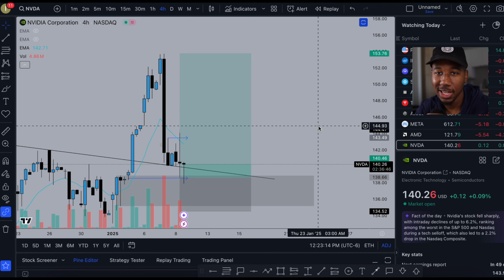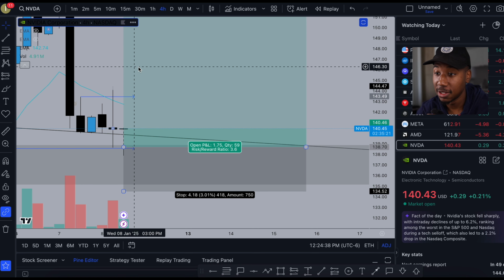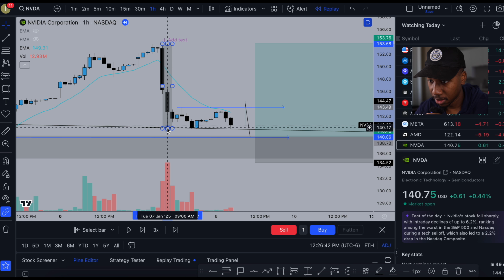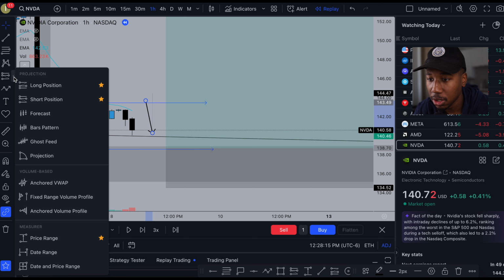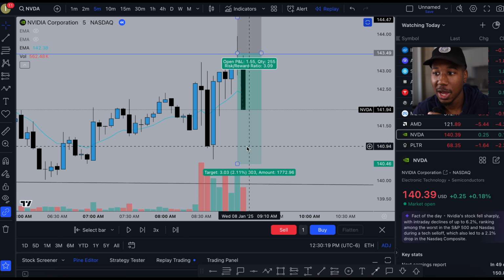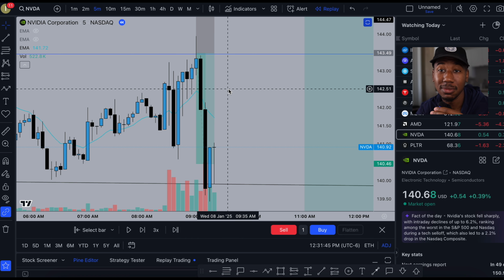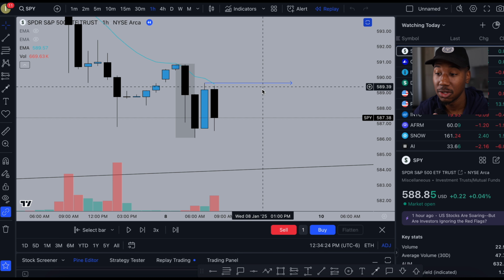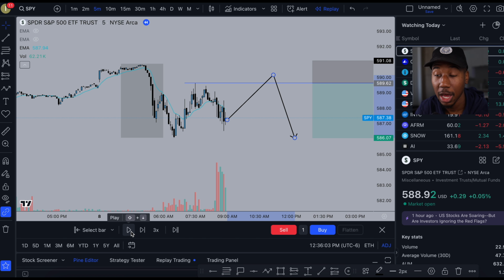How I Chart the ONLY Setup I Need for Day Trades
This is the only setup I need for day trades, in this video I quickly show you how I find it.